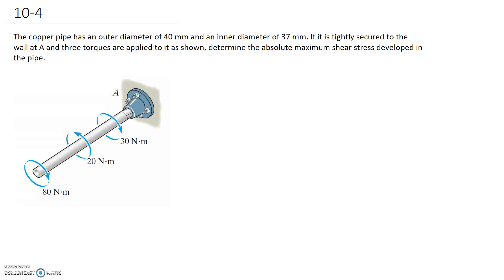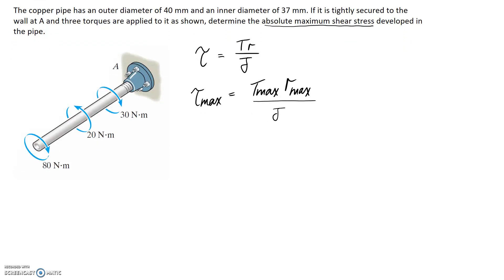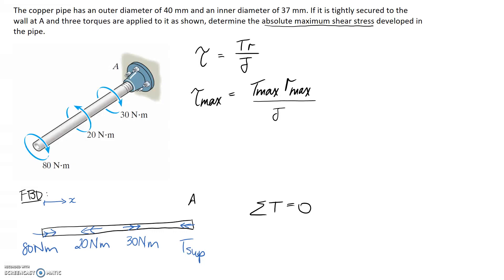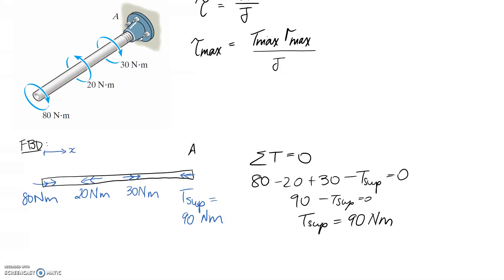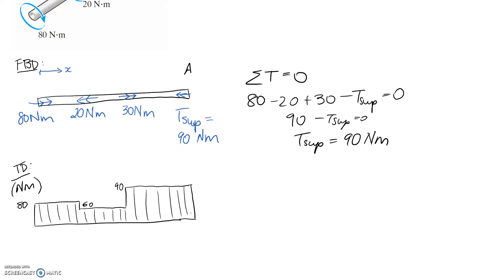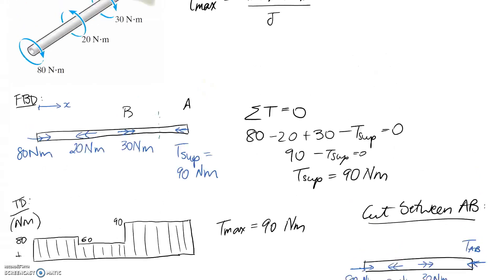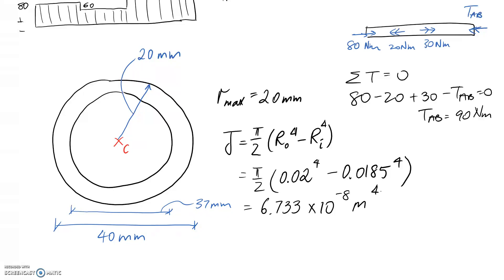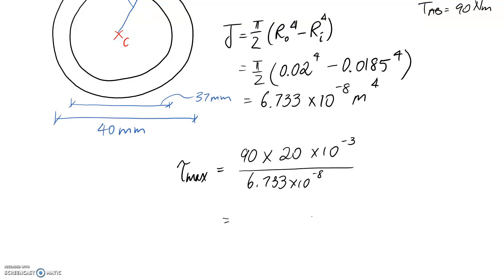Shear Stress in Shaft due to Torsion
This video demonstrates how to calculate shear stress in a shaft with multiple applied torques.